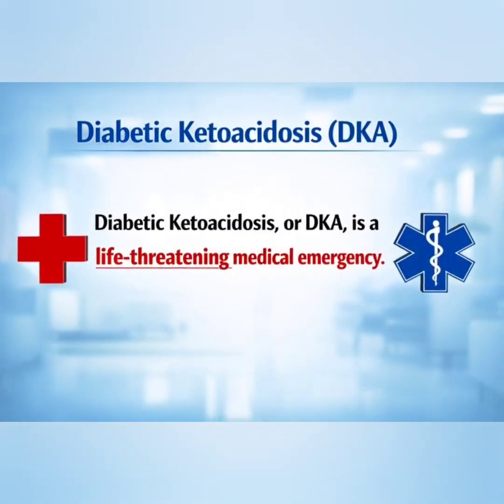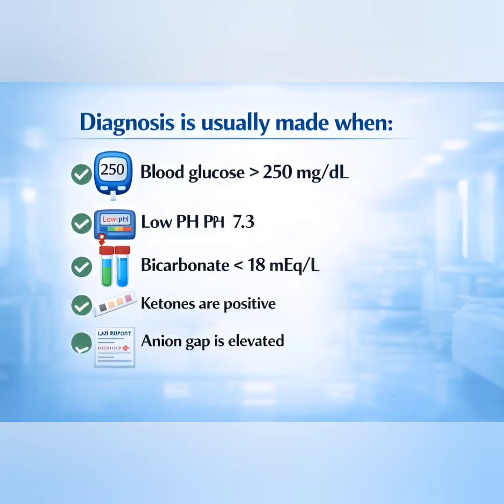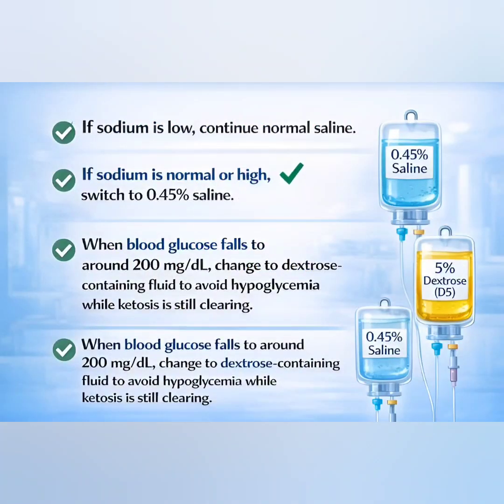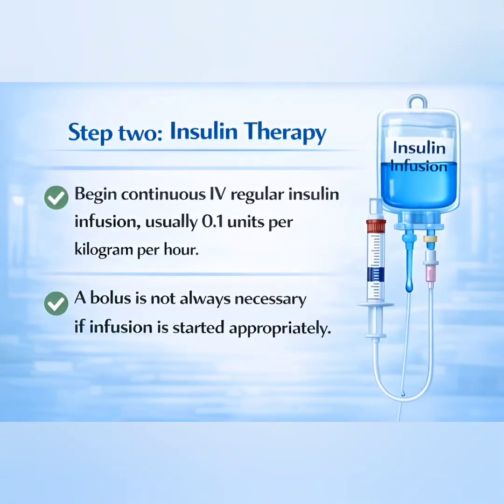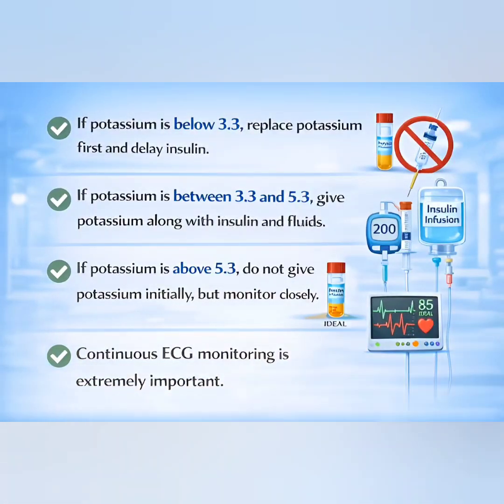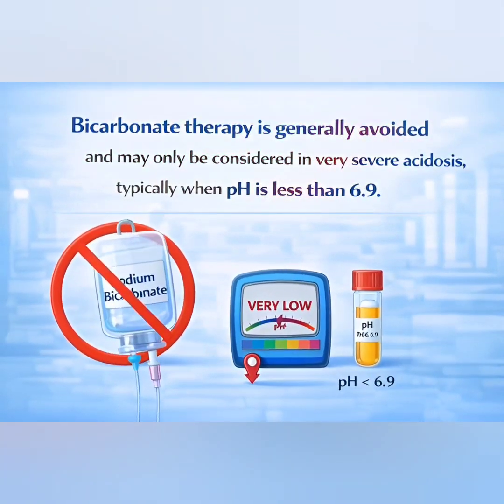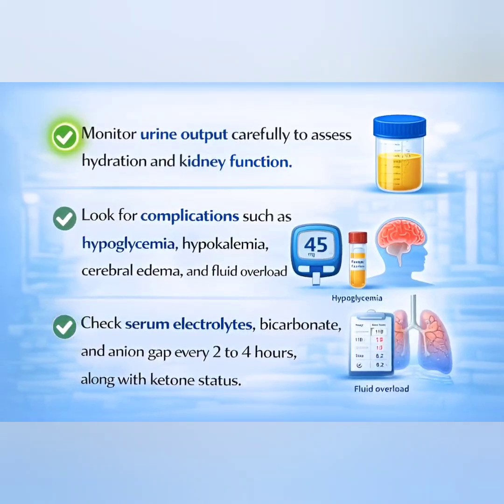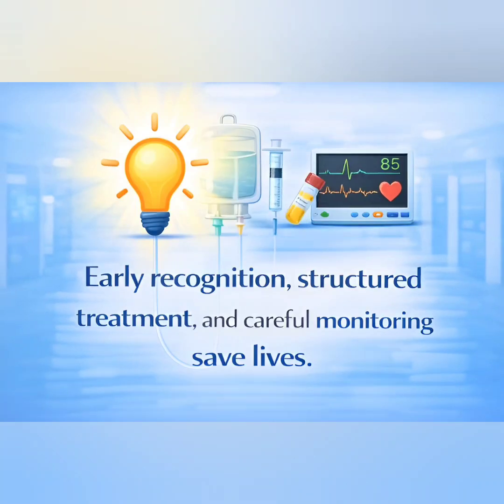Diabetic Ketoacidosis (DKA): Early Recognition, Management & Life Saving Care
This video explains the step-wise treatment of Diabetic Ketoacidosis (DKA) including stabilization, fluid resuscitation, insulin therapy, potassium management, bicarbonate use, and essential monitoring steps.
It is designed for medical students, nursing students, doctors in training, and healthcare professionals to understand structured DKA management.
What’s Included
 ✔️ Initial stabilization & ABC
✔️ Fluid therapy protocol
✔️ Insulin infusion guidelines
✔️ Potassium correction steps
✔️ When to avoid insulin
✔️ Role of bicarbonate
✔️ Monitoring & when DKA is resolved